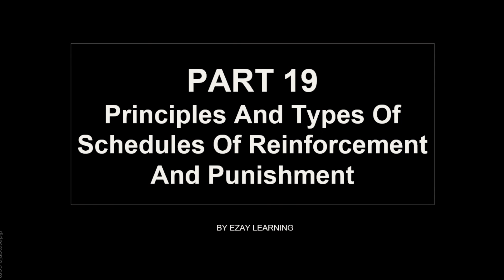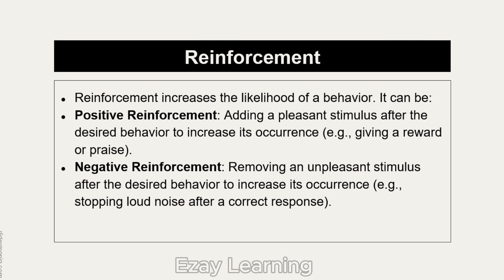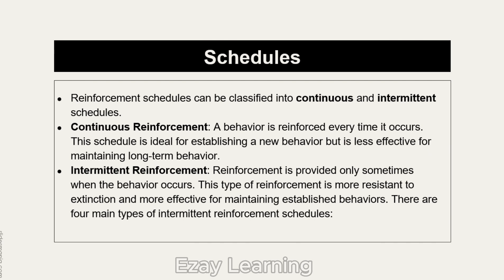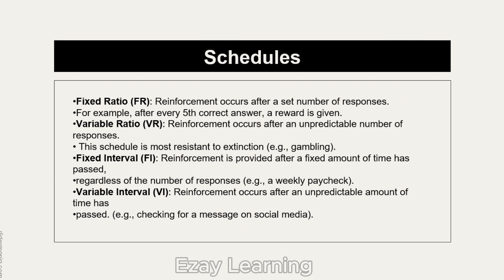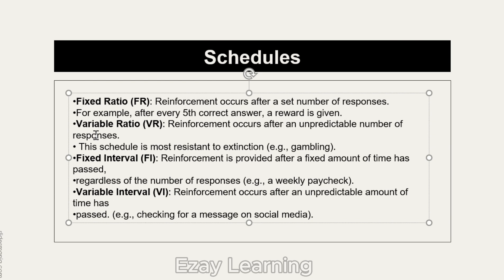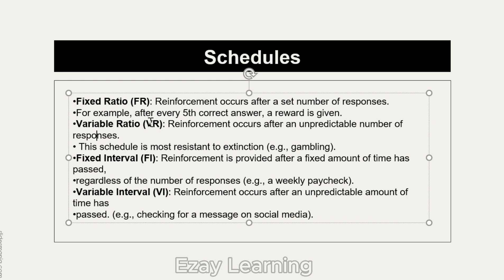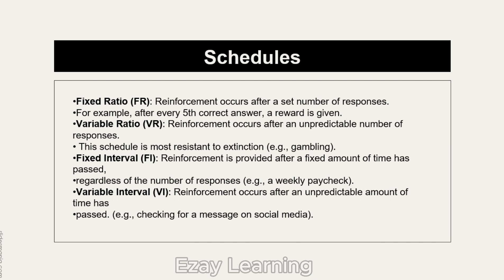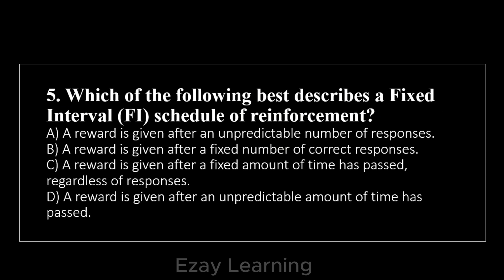ABAT Exam Preparation Part 19 | Principles and Types of Schedules of Reinforcement & Punishment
Welcome to Part 19 of our ABAT Exam Preparation Series! In this video, we dive deep into the principles and schedules of reinforcement and punishment, key concepts that are crucial for your upcoming exam. Whether you're studying for the ABAT exam or just want to understand behavioral principles, this video will guide you through everything you need to know.
Key Topics Covered:
Principles of reinforcement (positive and negative reinforcement)
Principles of punishment (positive and negative punishment)
Schedules of reinforcement (fixed, variable, ratio, and interval schedules)
By mastering these core principles, you'll enhance your understanding of applied behavior analysis and be better prepared for the ABAT exam. Don't forget to check out the other parts of the series for comprehensive exam prep!